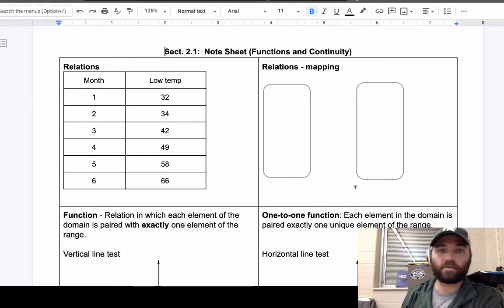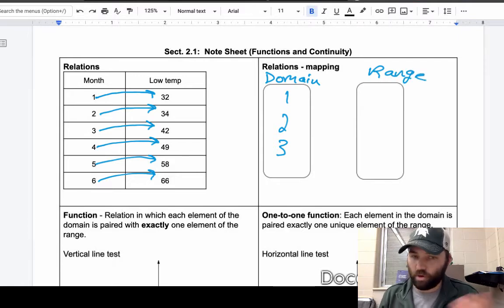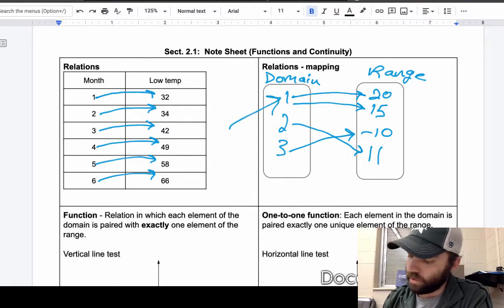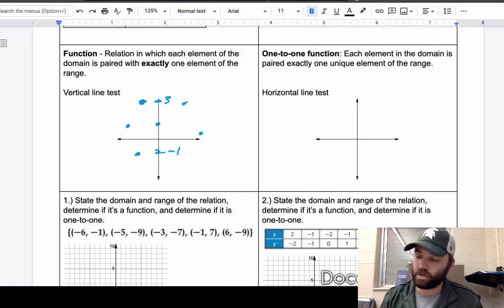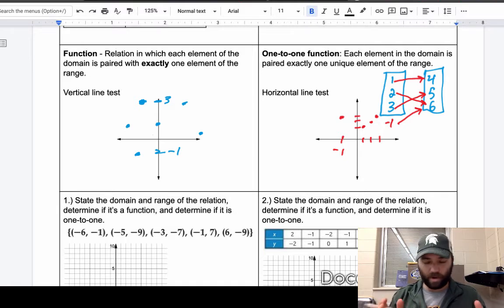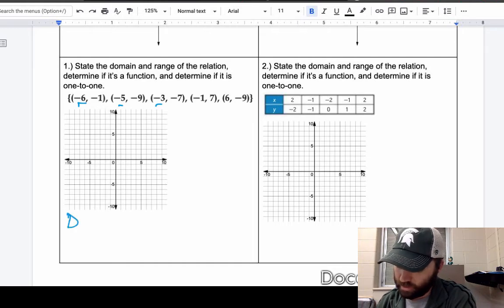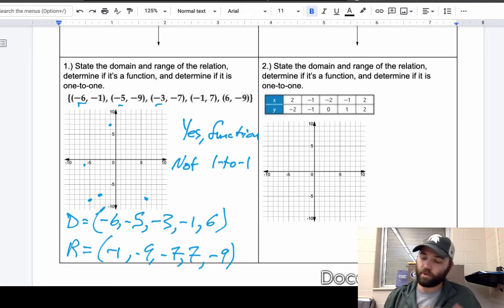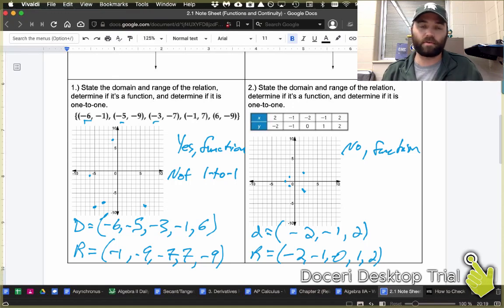Algebra II - 2.1 - Functions and Continuity (part 1)